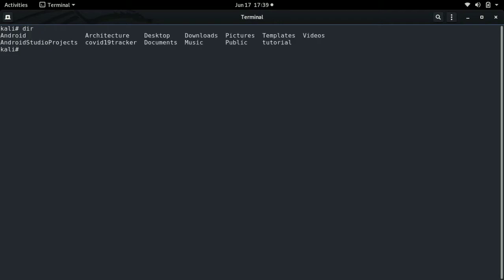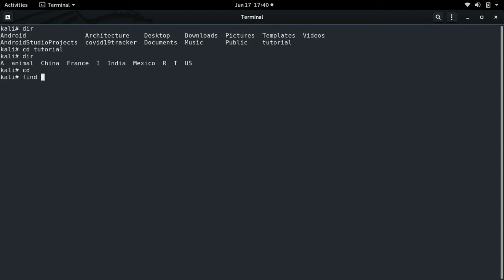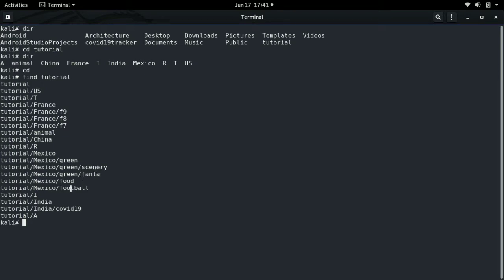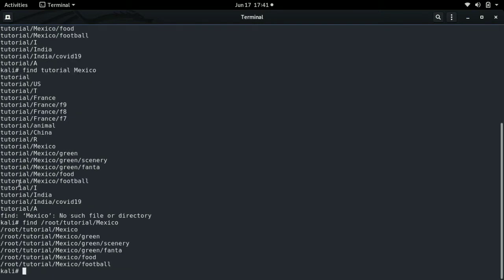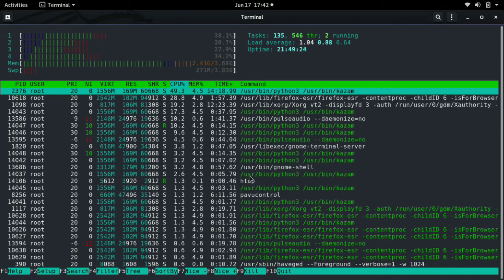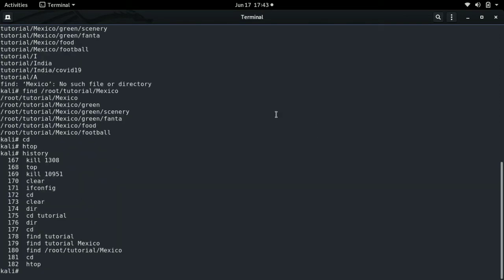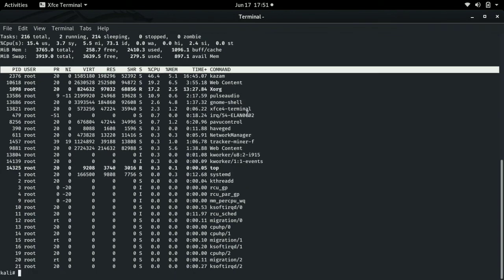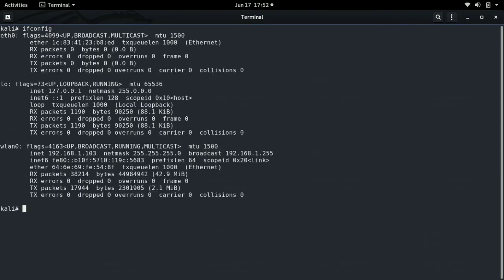Linux Tools (6th Lesson) - dir, find, htop, history, ifconfig, kill